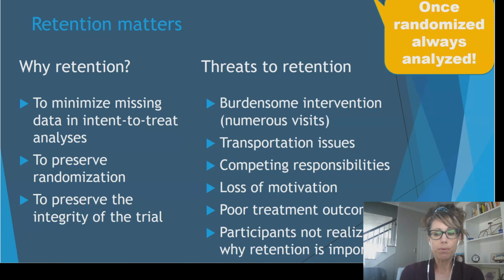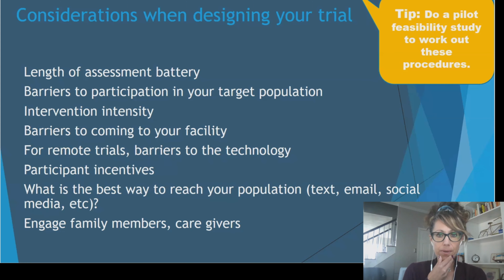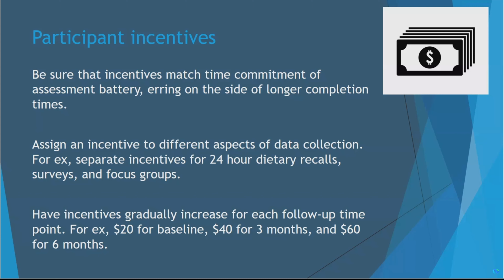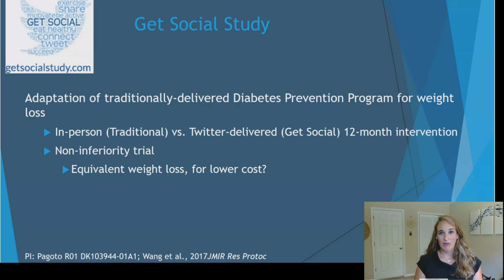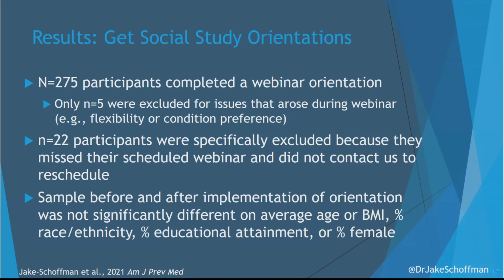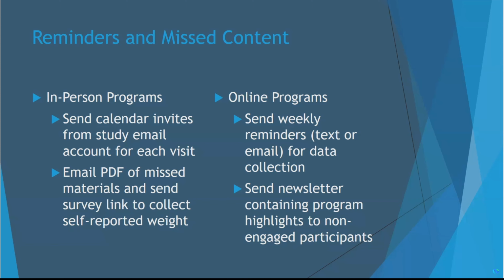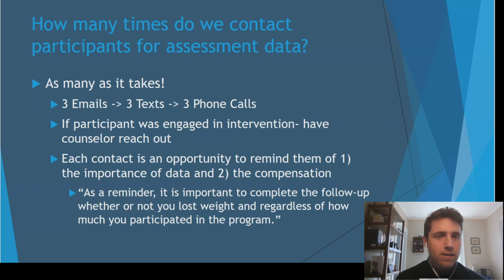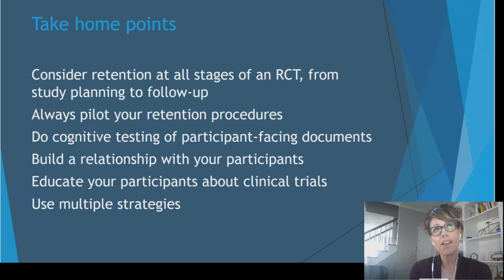mHealth Webinar: Improving Retention in Clinical Trials Research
Retention in clinical trials is critical for assessing the efficacy of clinical interventions. Follow-up procedures post-intervention provide an opportunity to glean information from participants regarding their involvement and takeaways. Drs. Jake-Schoffman and Pagoto will discuss steps we can take to encourage greater participant involvement through follow-up assessments, including innovative procedures implemented pre-enrollment.
Danielle Jake-Schoffman, PhD & Sherry Pagoto, PhD